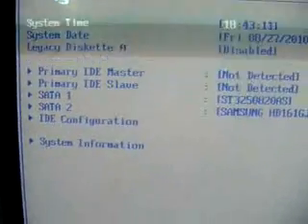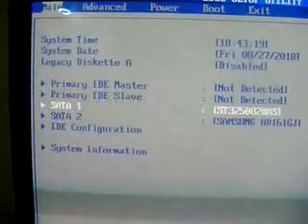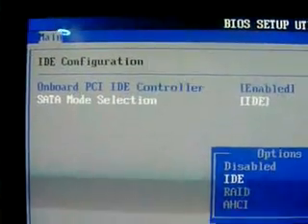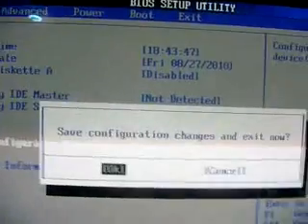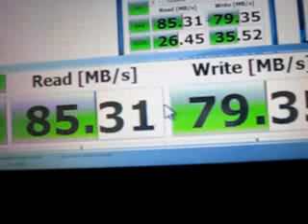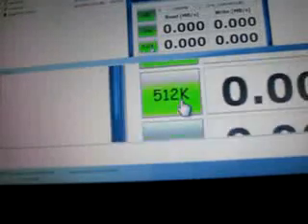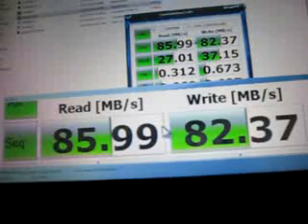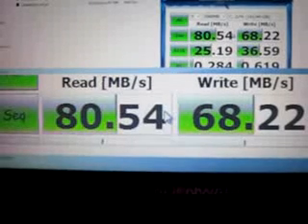BASICON GROUP 1, TeamStepUp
How to set up RAID  by Royce Joseph, P , Mark P, Ian S. & Bryan P.

This clip is a tutorial for RAID. First what is raid?

Redundant Array of Independent Disks or Raid for short is a type of storage where in data is distributes data in a group of separate hard drives configured to act as a single logical memory unit.

In this tutorial video we will show you how to set RAID 1 and 0. Enjoy.